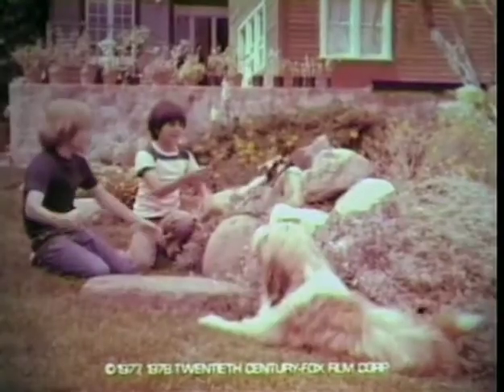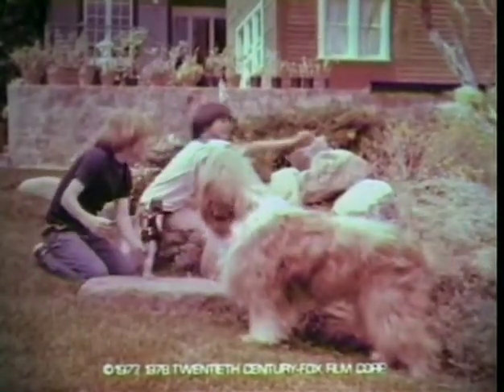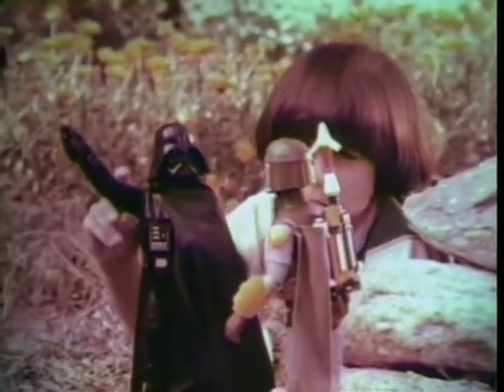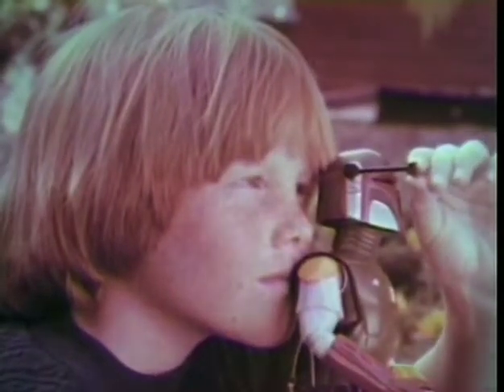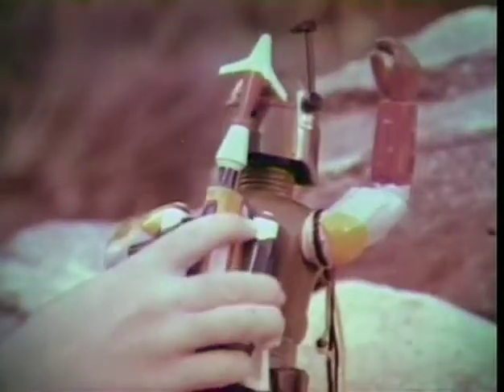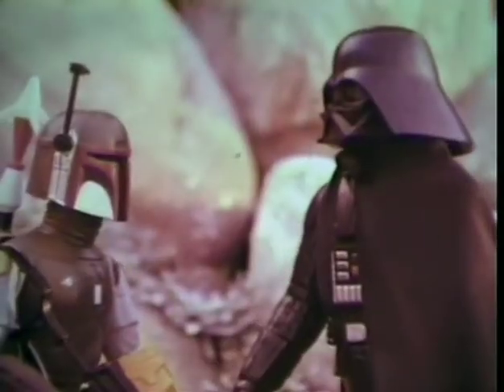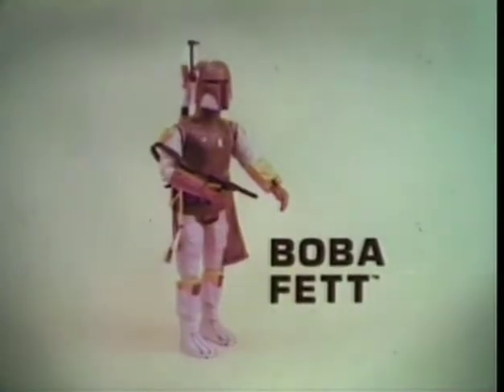Star Wars Vintage KENNER Commercial - Boba Fett [12 Inch] Figure [Remastered]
ACTION FIGURES EACH SOLD SEPERATELY!!